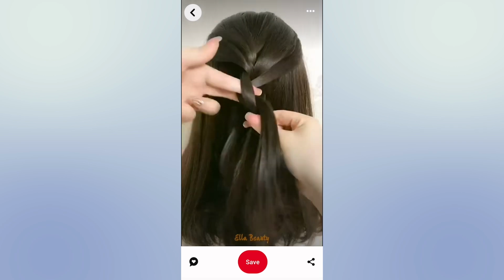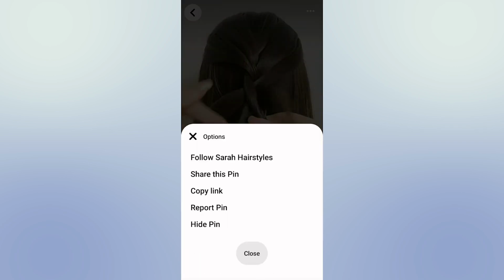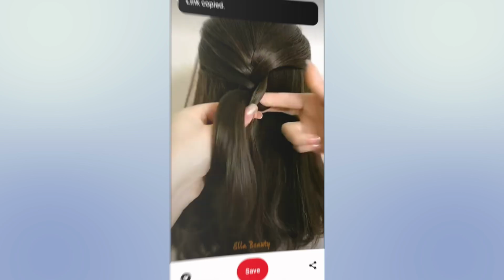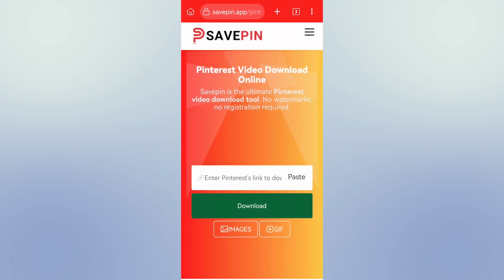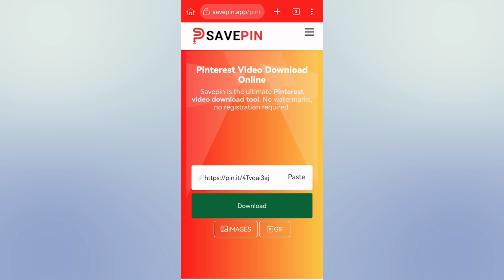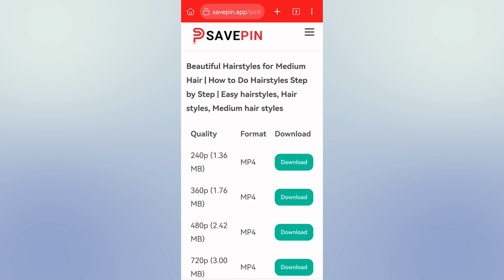How to Save Videos from Pinterest to Gallery | Download Pinterest Videos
Hello friends, in today's tutorial i'm going to show to save pinterest videos to your gallery in iphone & android without any app in 2026!

how to download pinterest videos and photos in gallery
pinterest video download